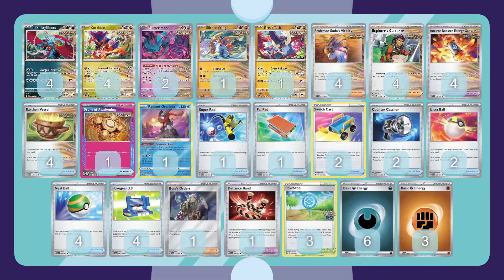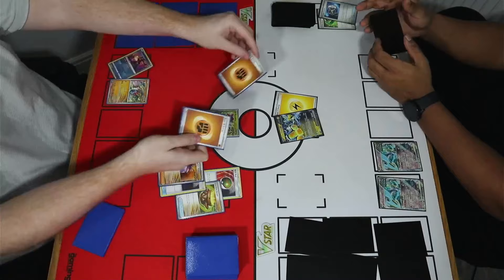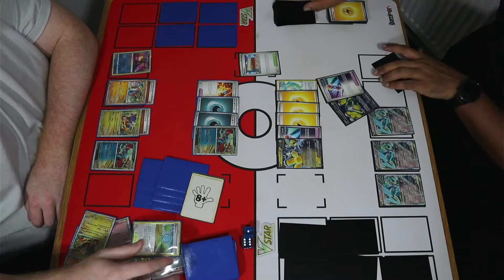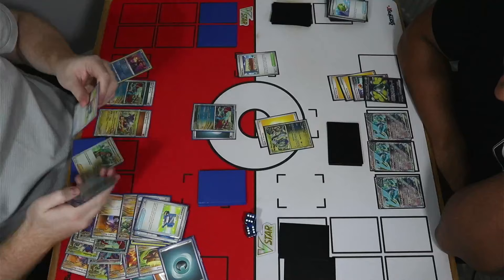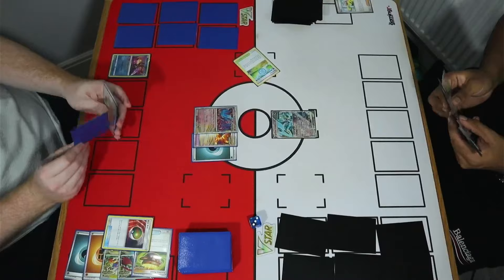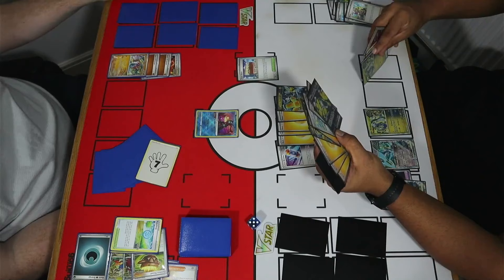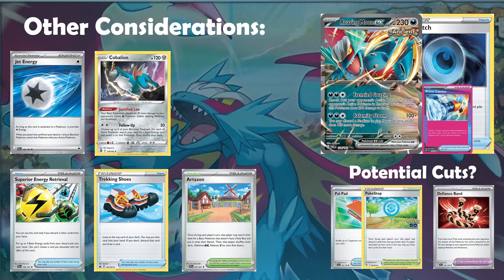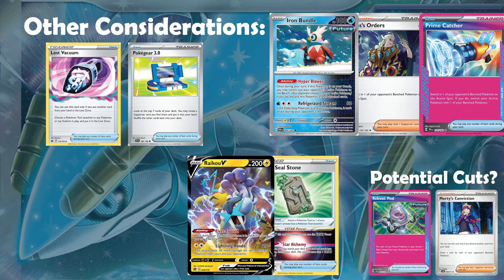Ancient vs Future, Temporal Forces Tabletop Gameplay!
Today Joe is joined by the wonderful BurtsPTCG for some tabletop Temporal Forces gameplay, today we see Ancient Box face off against a Iron Hands-Heavy Future build, two promising new archetypes from the set, enjoy!

Timestamps:
0:00-0:41 Ancient Box List
0:42-1:48 Future Box List
1:49-1:57 Po Town Plug
1:58-17:40 Gameplay
17:41-23:12 Other Considerations